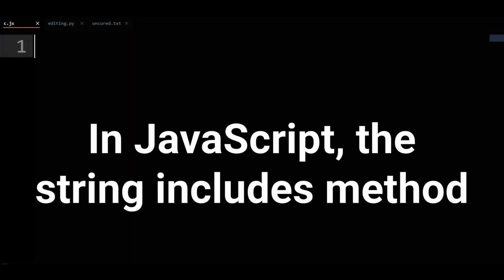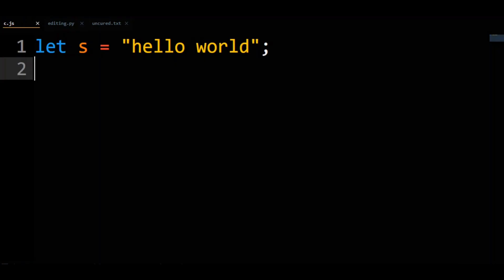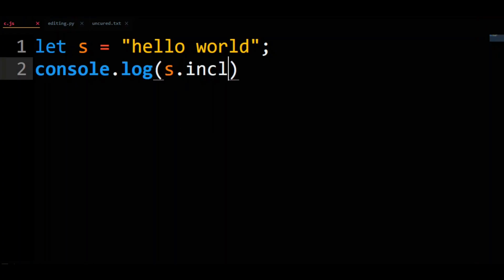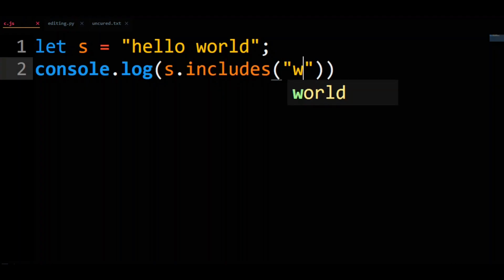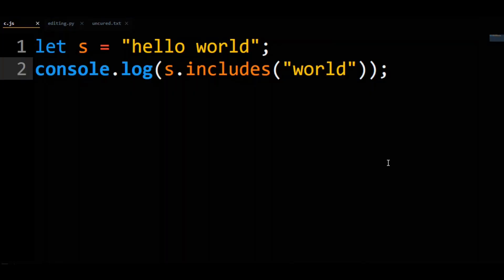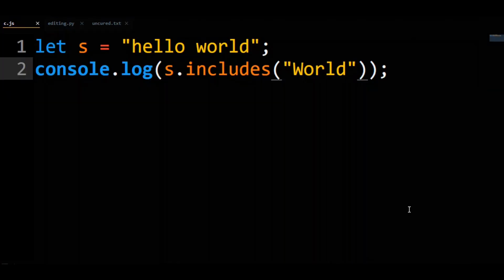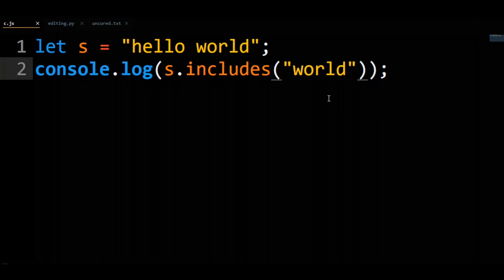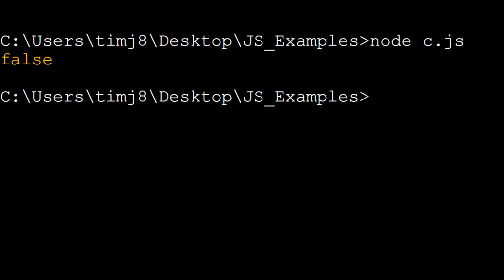JavaScript String Includes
In JavaScript, string includes is a boolean string method that returns true if a substring is within a given string, and false otherwise. This video also covers includes' optional second argument that specifies where to start searching for the substring.

Sections
0:00 -  Intro & Setup
0:13 - Example 1
0:31 - Example 2: Case-Sensitivity
0:44 - Example 3: Optional Second Argument